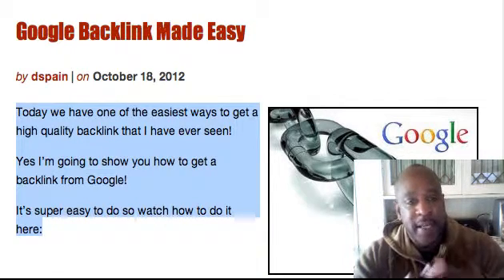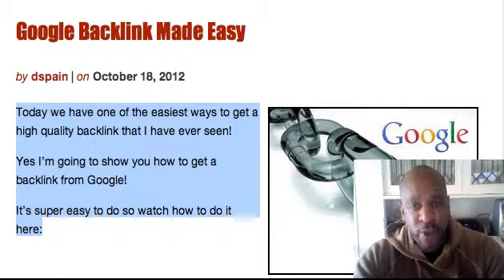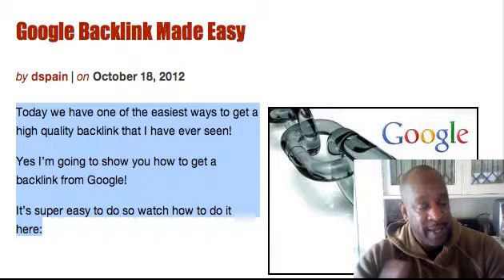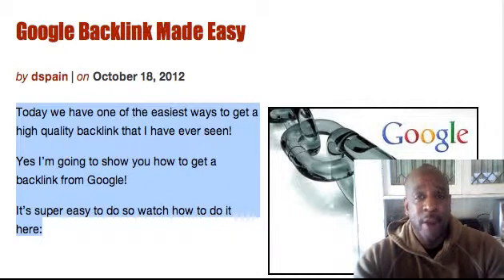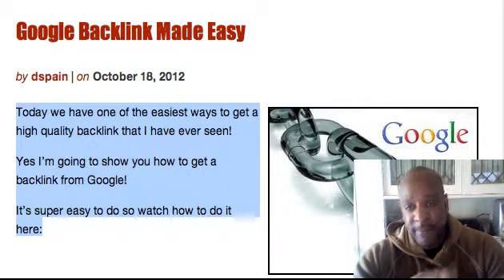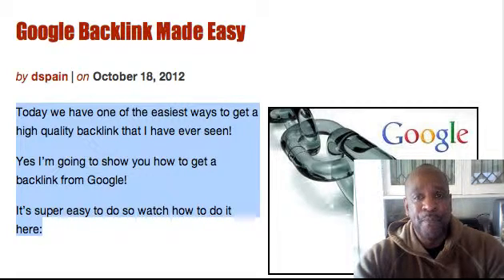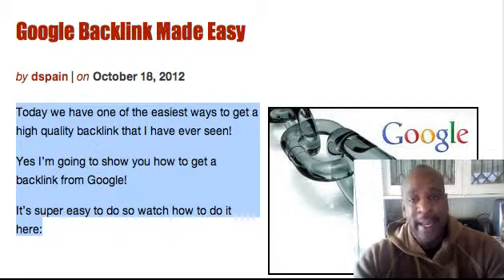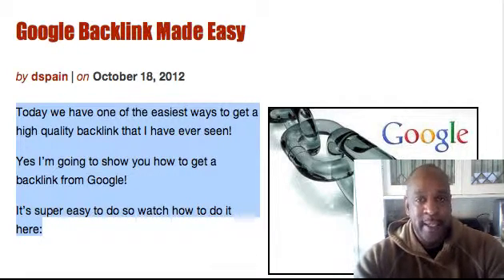how to get a google backlink - blogpost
- Click this link to head to my blog post called Google Backlink Made Easy.  Watch the video and learn this powerful technique.